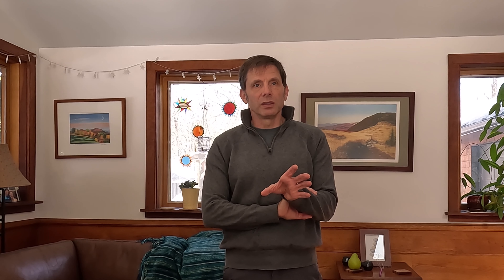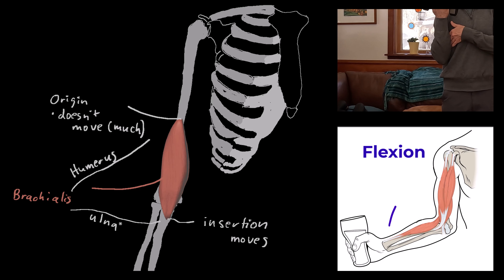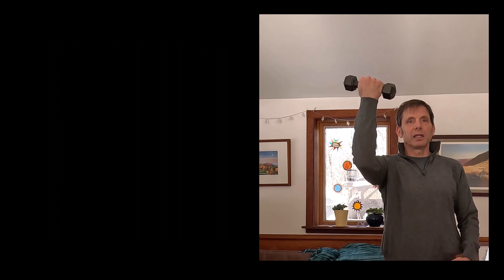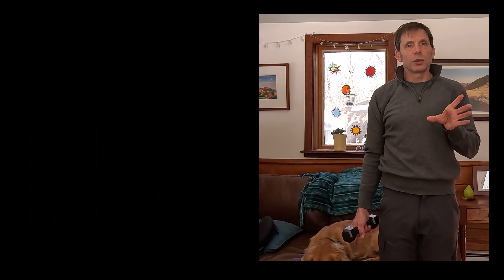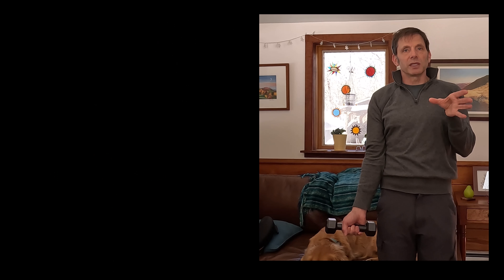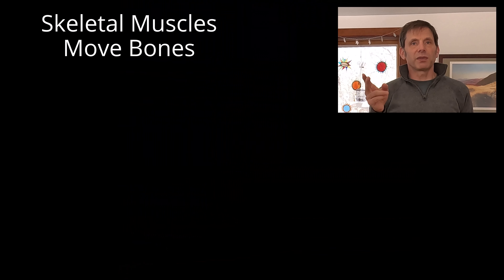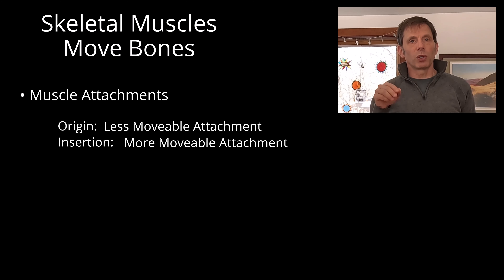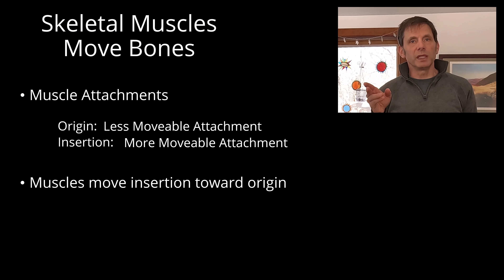Skeletal Muscle Moves Bones at Joints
You can find PhysiologyFlix videos on many topics in the master list linked lower in the description.  This video discusses how properties of skeletal muscle allow it to move our bones.  It defines muscle origin, insertion, and several actions.

Timecodes
0:00 - Introduction
0:44 - Skeletal muscle attachments
1:10 - Muscles exert force in a single direction
1:49 - Joints
2:46 - Summary